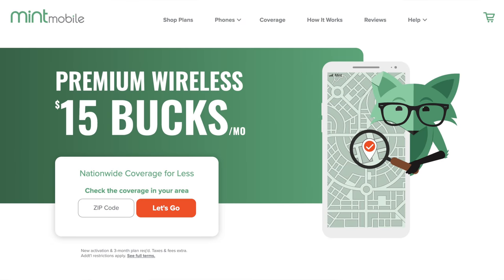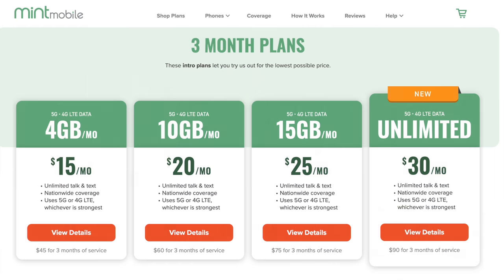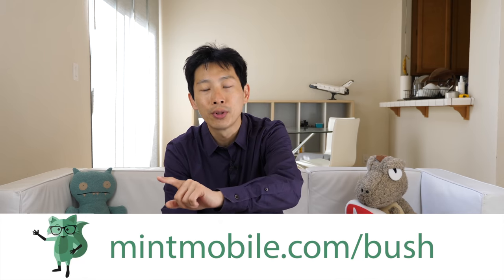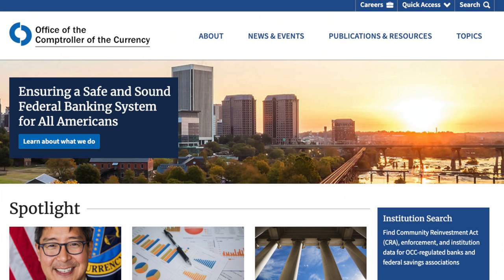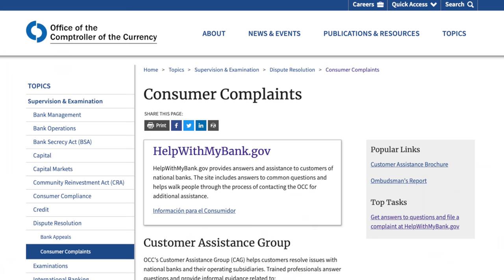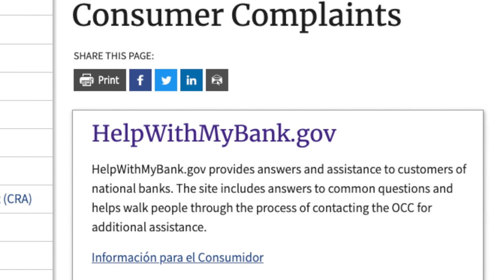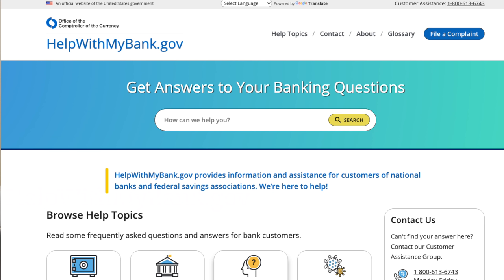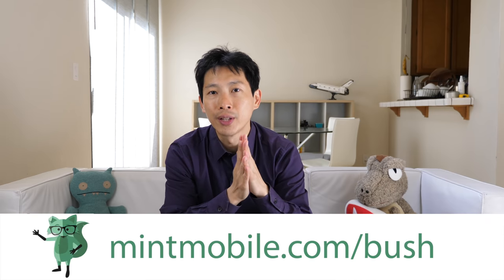How to Unfreeze Your Bank Account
If you have the unfortunate situation of having a bank freeze your accounts, here is a way to un-freeze them if you know you are in the right.